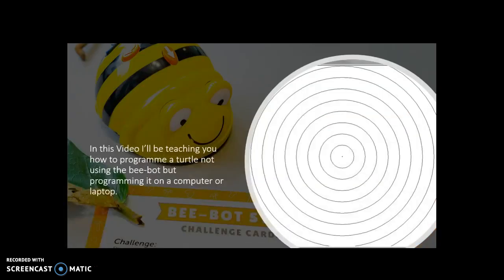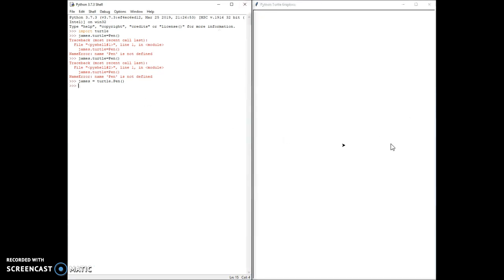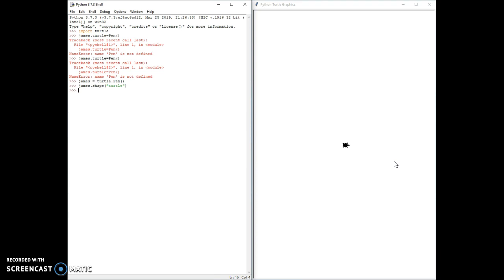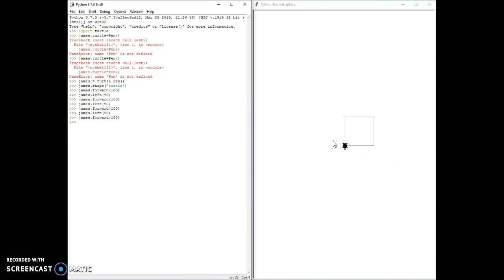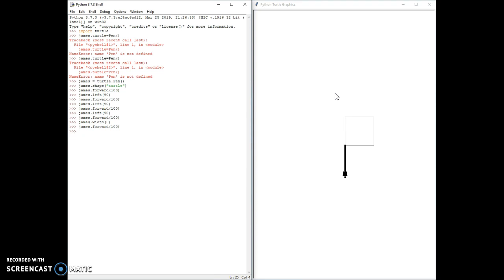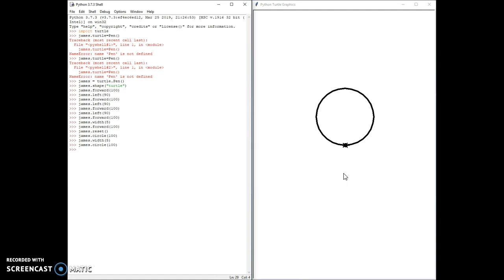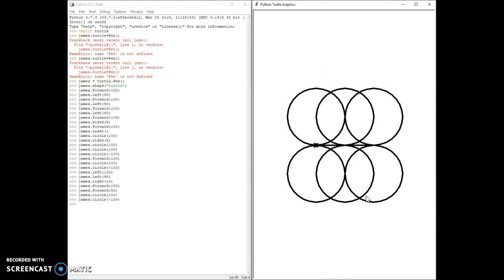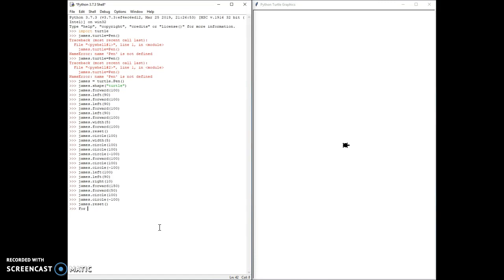Turtle Drawing With Python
Hi and welcome to CodeWithFareed| The coding class and in this video ill be teaching you how to turtle draw in python if you dont want to use the turtle shape here are the other shapes you can use ( Link)      Sorry I couldn't find any links for the shapes